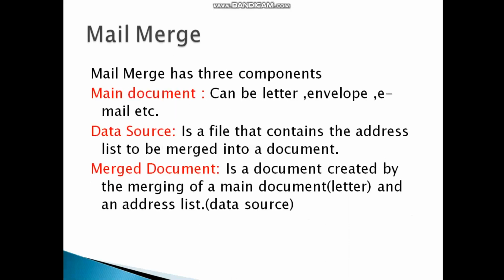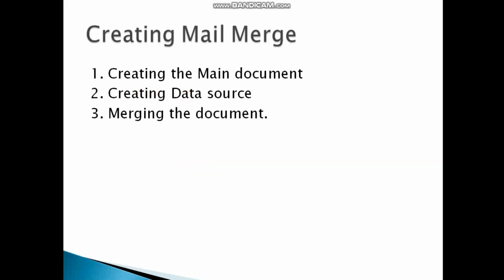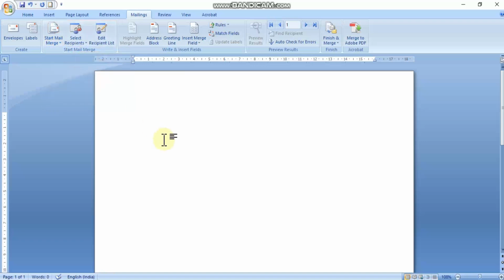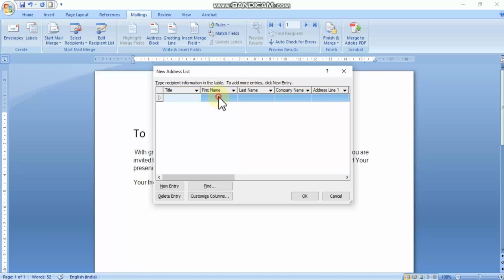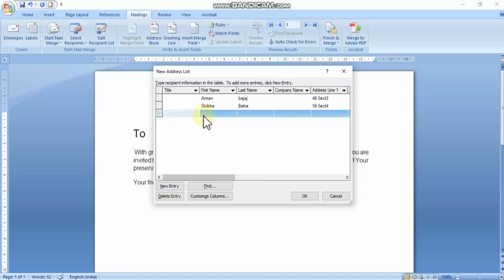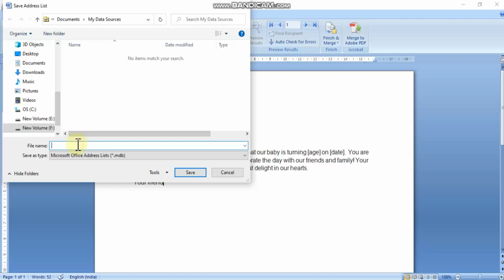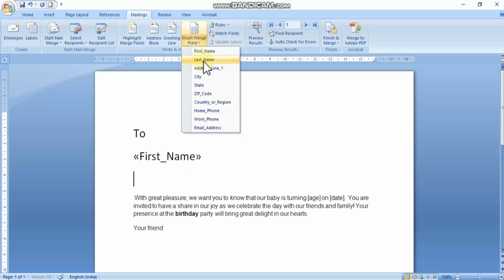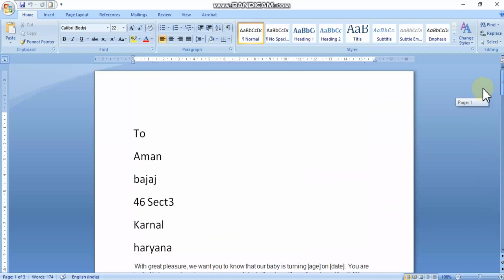Mail Merge and Tables in MS Word